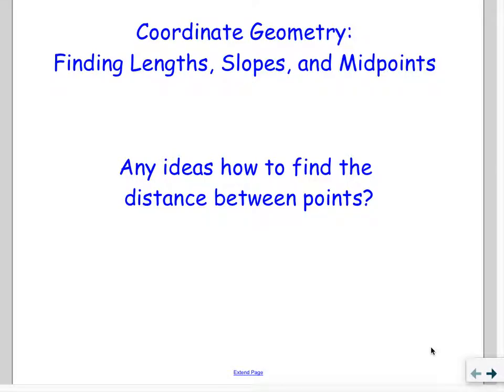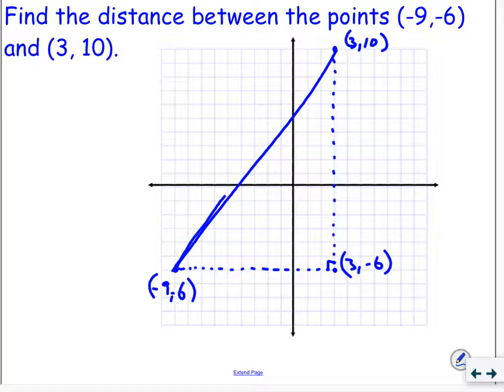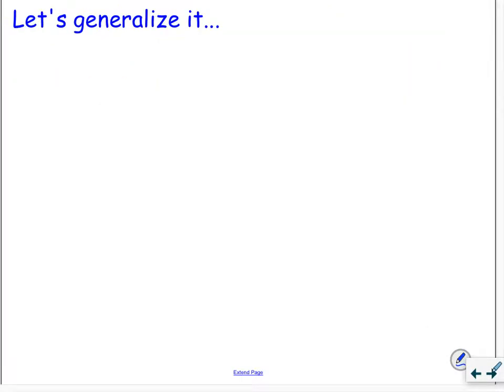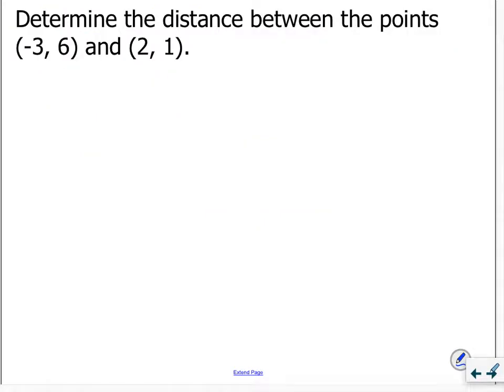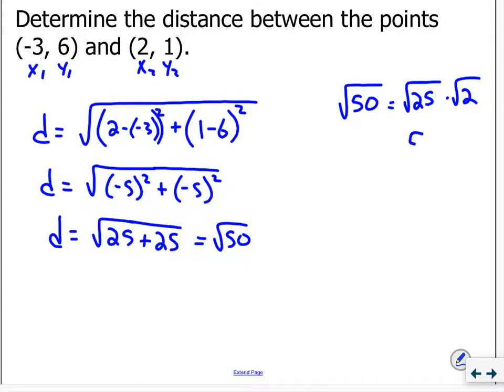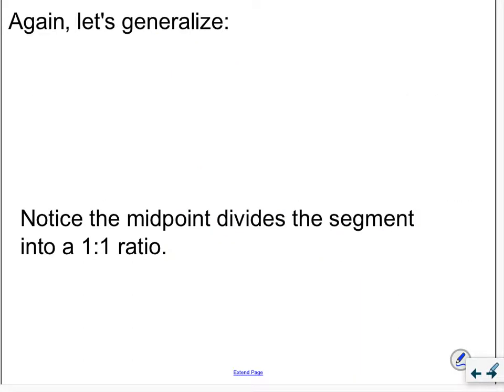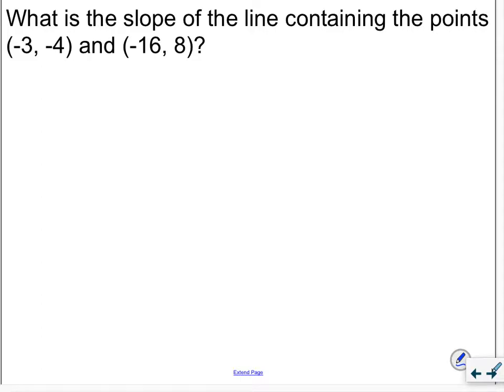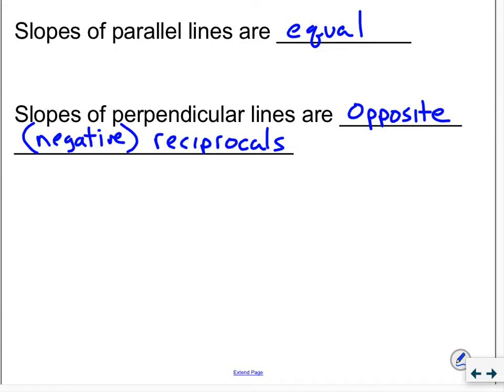7b 1 Coordinate Geometry